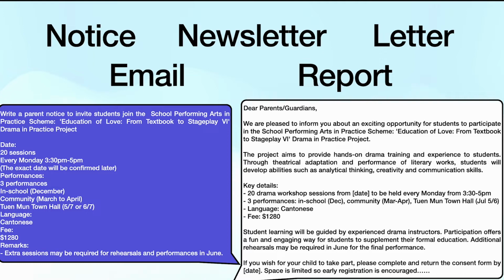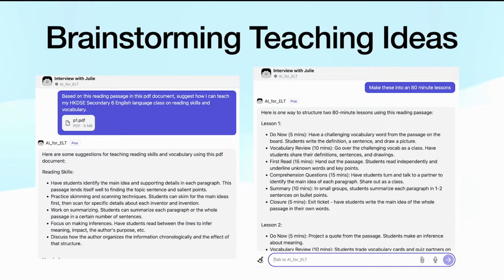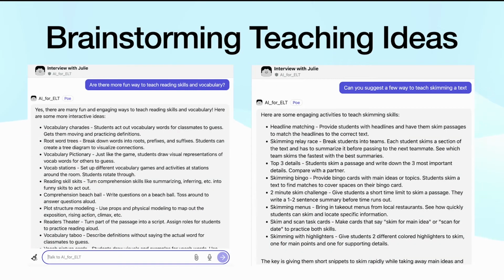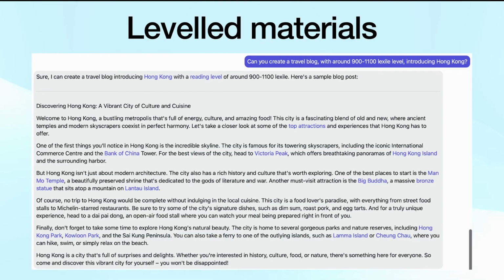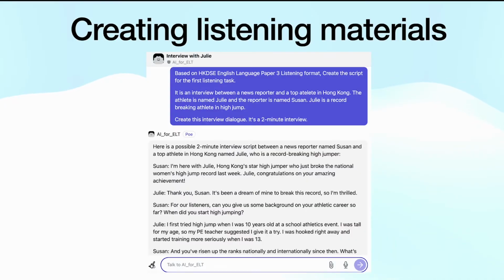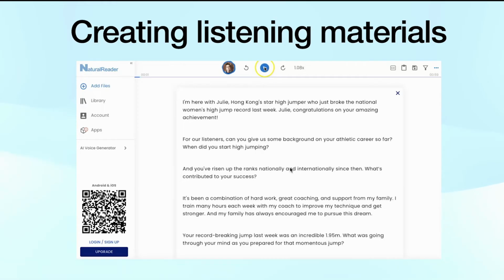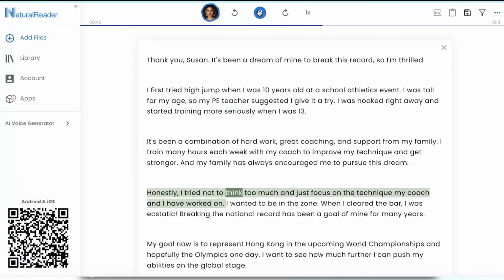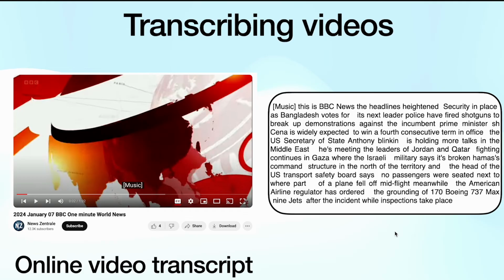人工智能 (AI) 在英國語文科 ""聽說讀寫""的應用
Title:
AI in English Language Teaching: Reading, Writing, Listening and Speaking

Chapters:
00:00 Introduction
02:04 Brainstorming Teaching Ideas with AI
02:54 Reading Levelled Materials
03:46 How AI crafts sample texts
04:24 Creating Listening Materials with AI
06:23 Developing Drama Scripts with AI

Description
導師：梁靜巒老師 (大光德萃書院)
製作：香港中文大學 教育學院 學習科學與科技中心